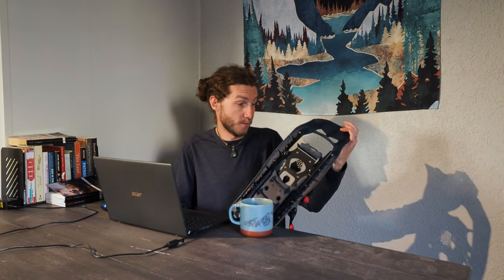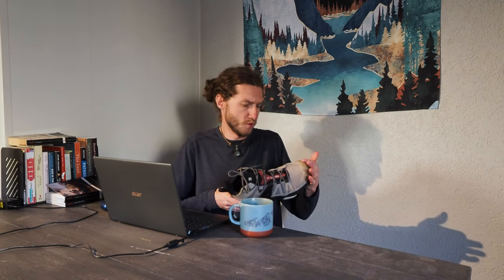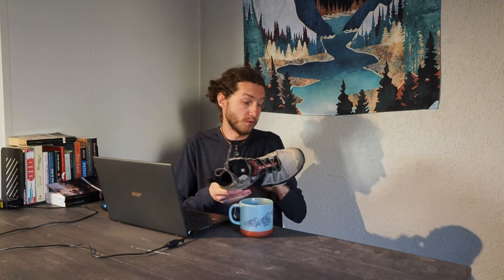Silent Snowshoeing & Photography In The San Juan Mountains In Colorado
The San Juan Mountains near Durango, Colorado are a beautiful place to visit year-round. I spent a couple days snowshoeing in and photographing the San Juan Mountains north of Durango, Colorado.

MY GEAR:
Panasonic Lumix G9
Lumix Leica 8-18
Lumix 45-150
Rode Video Micro
MeFOTO Roadtrip Tri-pod
f - stop Shallow Small ICU

I'm Dan Kleinow. I'm a lover of nature, adventure, and landscape photography. I first discovered my love for nature after I moved to the beautiful state of Colorado in the summer of 2018. I started exploring the backcountry of the great Colorado Rocky Mountains, mostly by myself. Bring my camera along for the journey.

The aim of this channel is to share my outdoor and photography adventures through my camera lens.

My goal with this channel is to share my love for nature, travel, adventure, and photography with others.